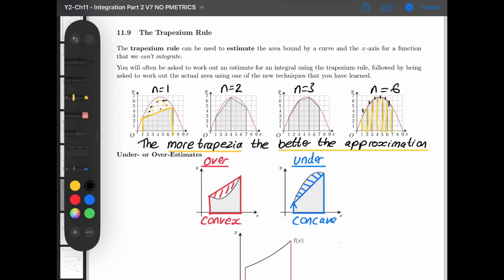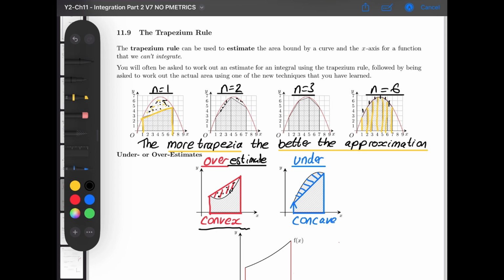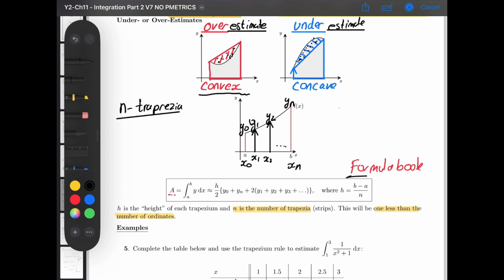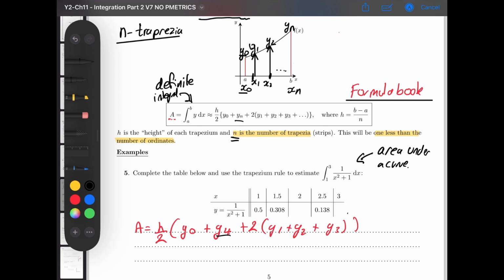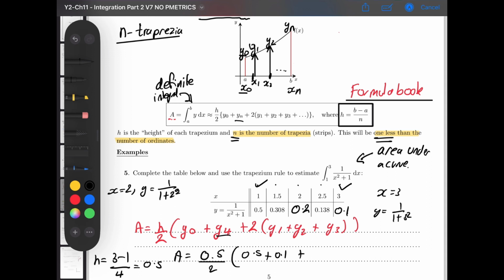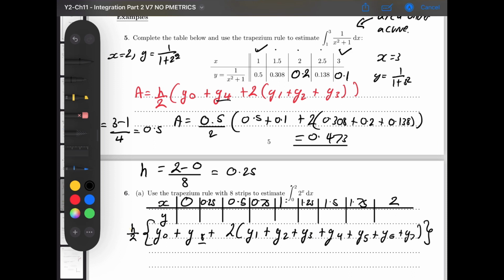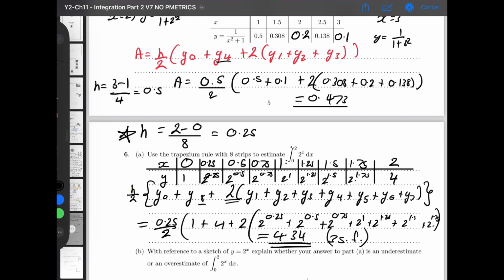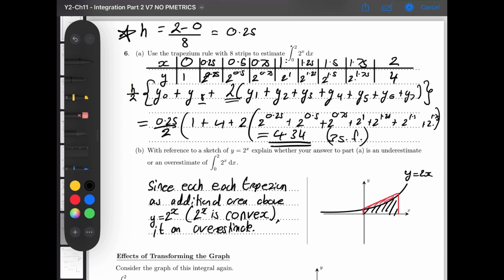Y2 Pure Ch11 - Integration - Part 13 - The trapezium rule formula